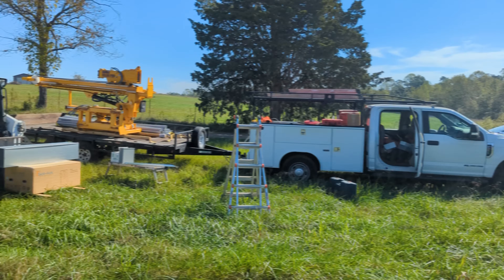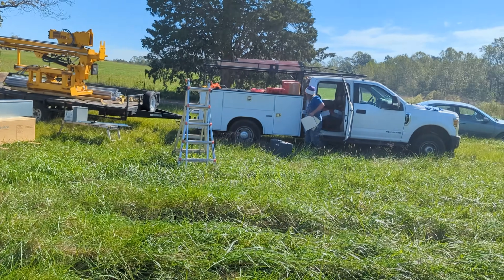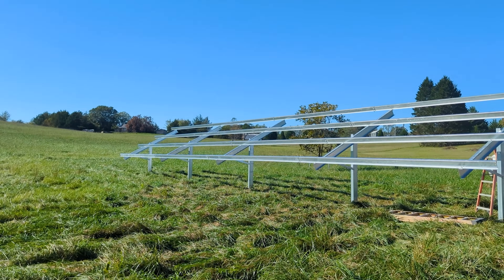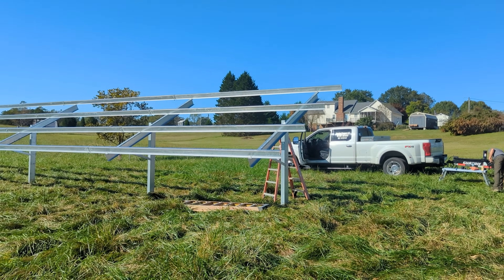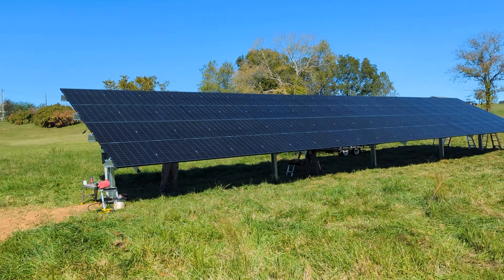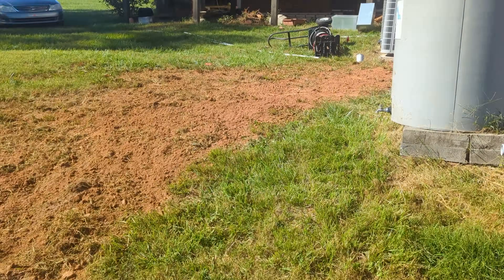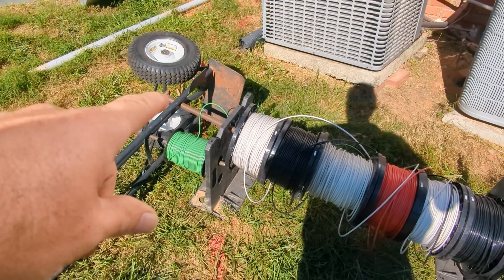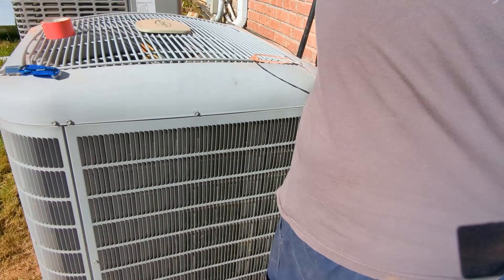Solar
Installing solar inverter, lithium batteries, solar panels and ground mount racking on this property!